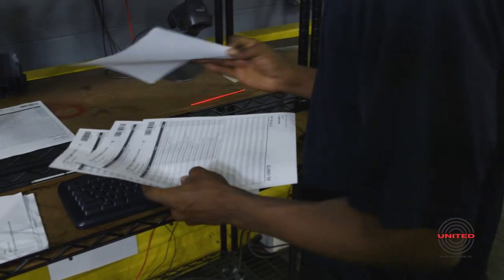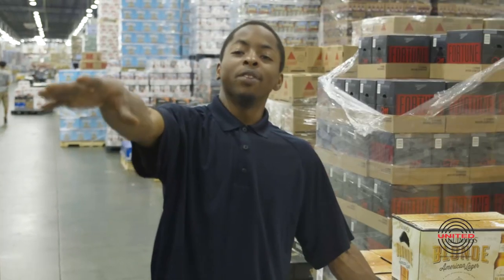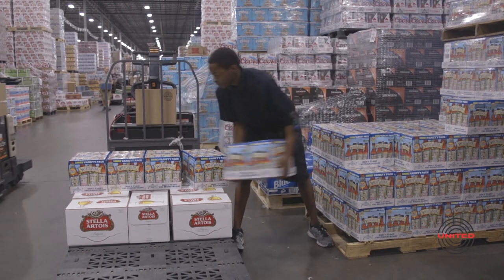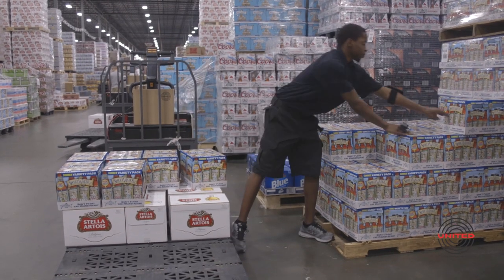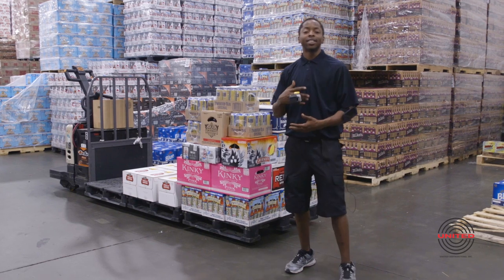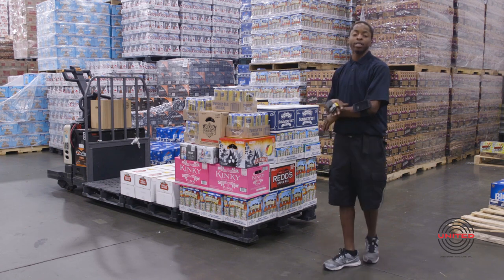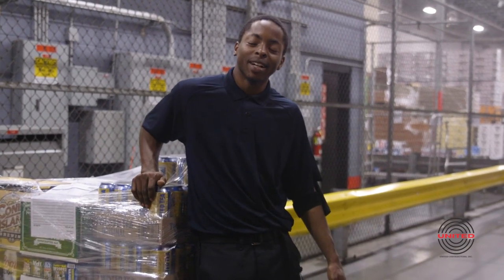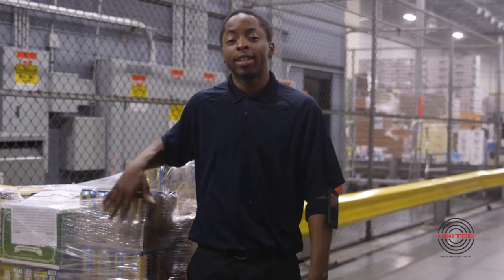Beer Picking & Base Stacking Process | United Distributors